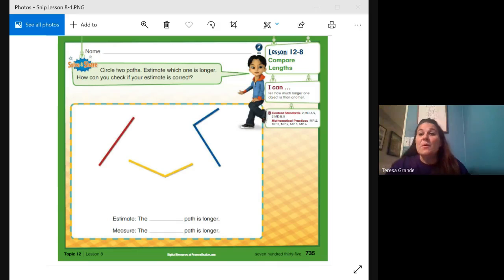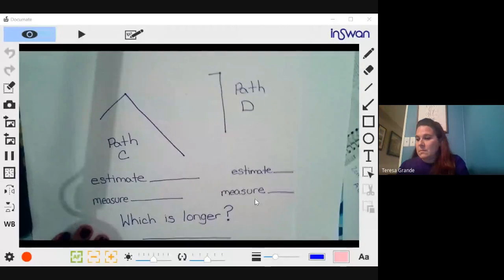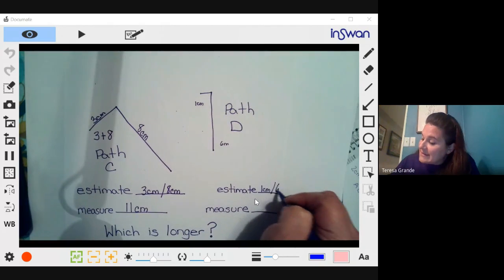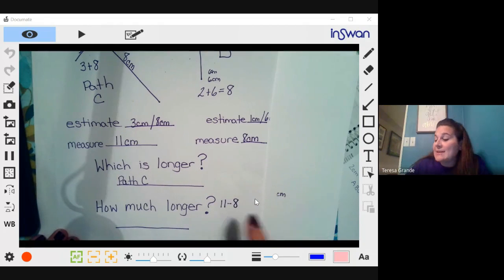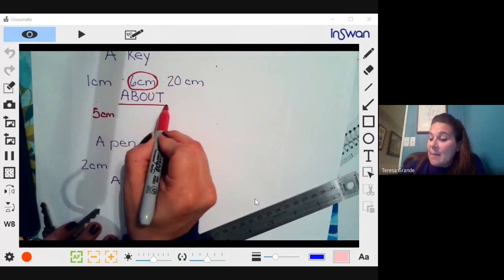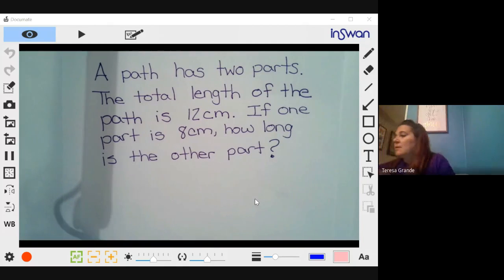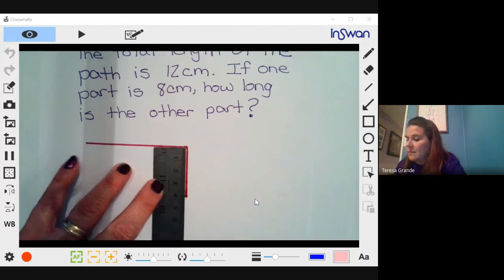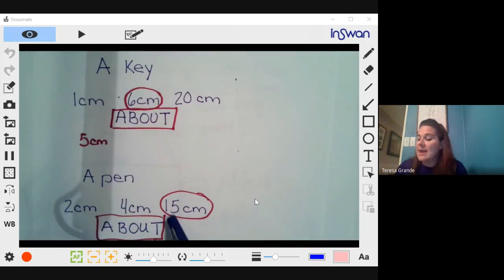2nd Grade Math: Lesson 12-8: Comparing Length